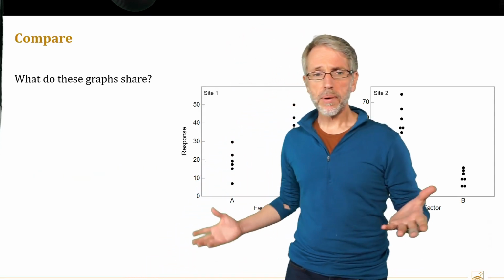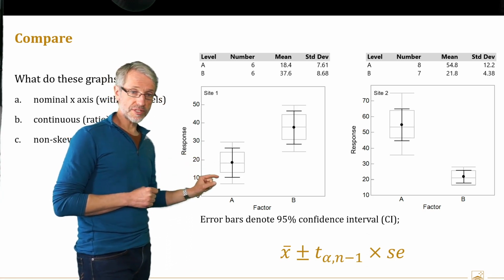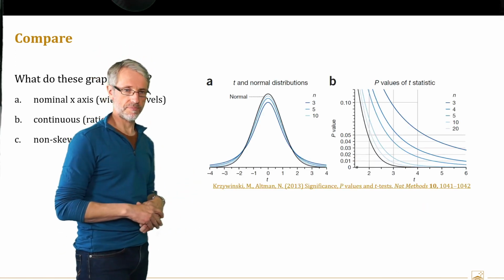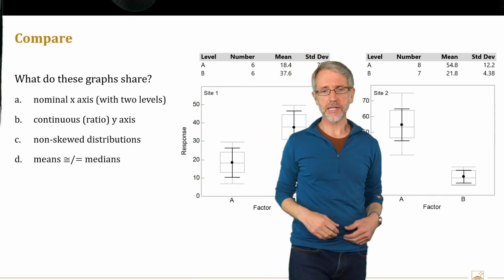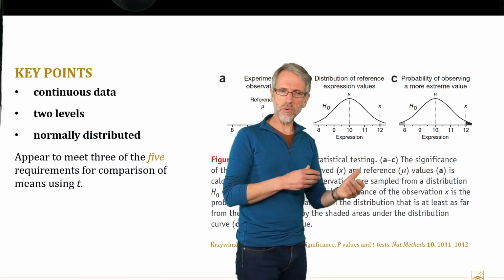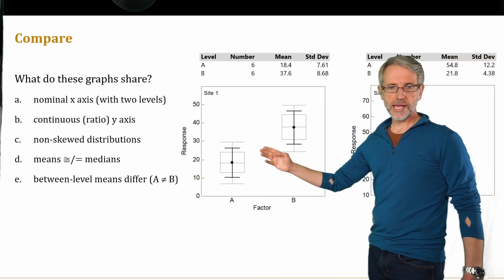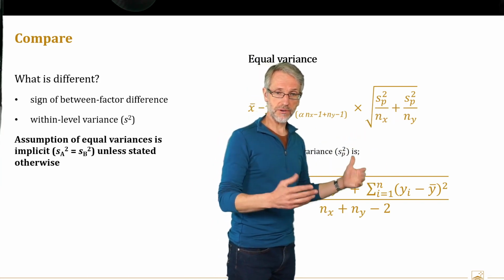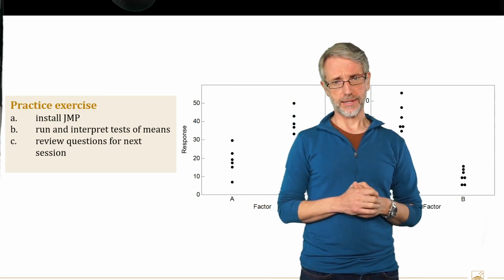Refresher on t and p